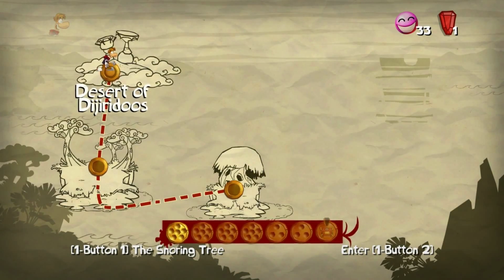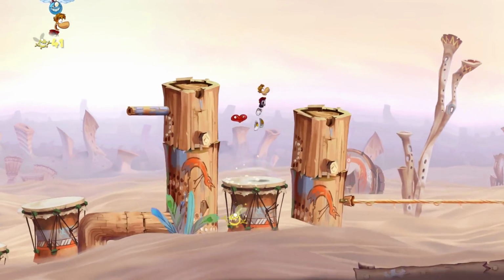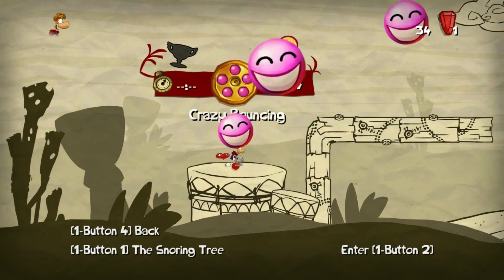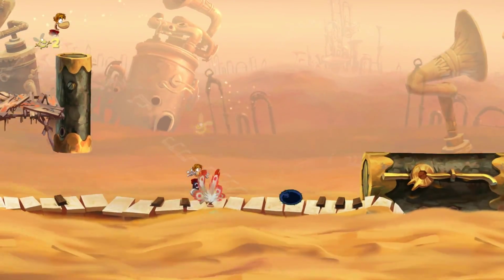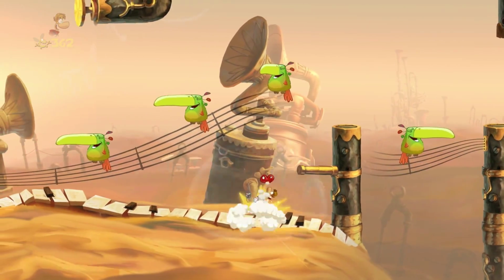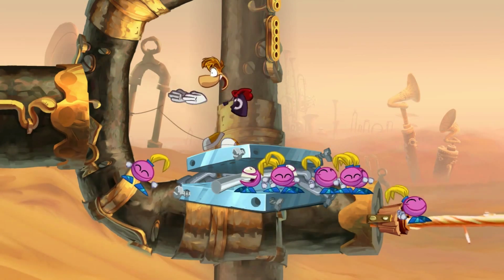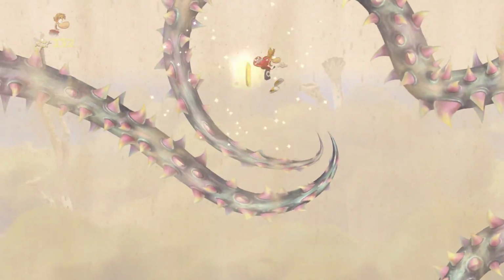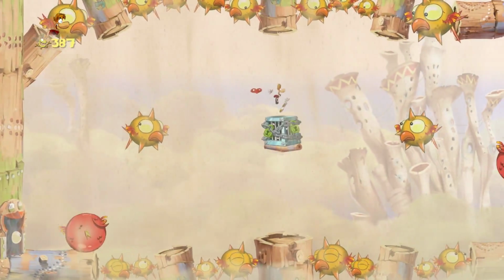Let's Play Rayman Origins 04 - Desert of Dijeridoos Part 1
Dynamically dashing in the dastardly dunes.